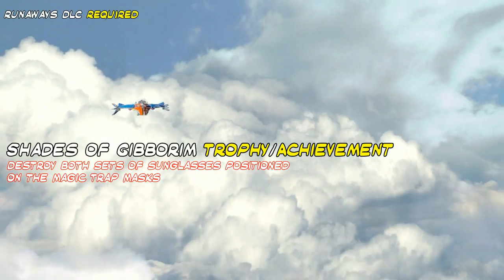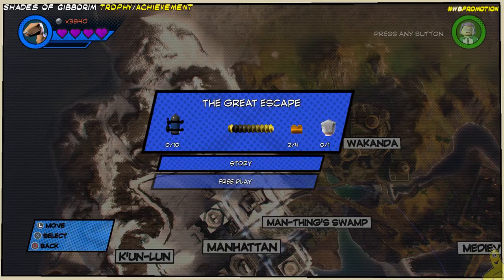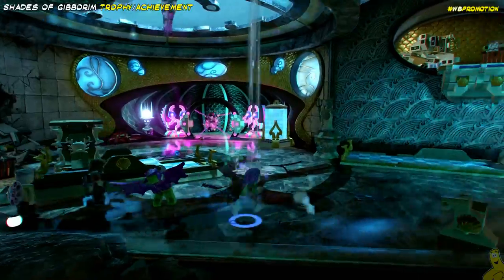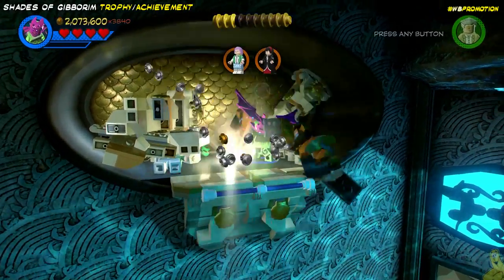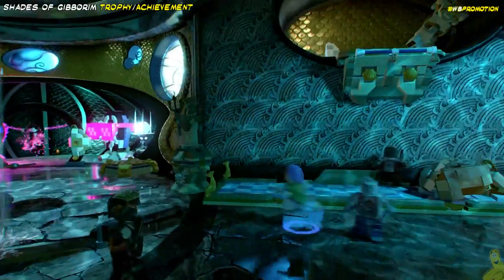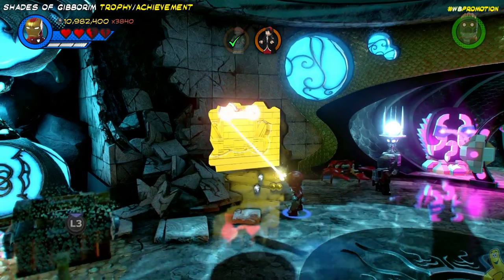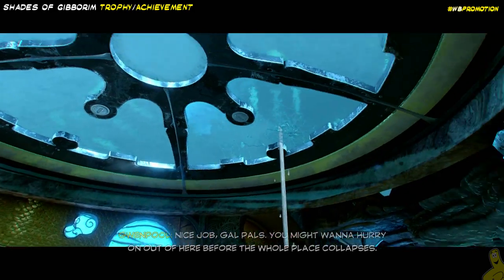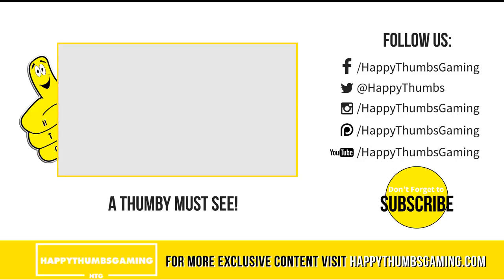Lego Marvel Superheroes 2: Shades of the Gibborim Trophy/Achievement - HTG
Shades of the Gibborim Trophy/Achievement for Lego Marvel Superheroes 2. To unlock the Shades of the Gibborim Trophy/Achievement you must Destroy both sets of sunglasses positioned on the Magic Trap Masks in Lego Marvel Superheroes 2. The RUNAWAYS DLC IS REQUIRED to have access to the Great Escape FREE PLAY level, but if you have the DLC, simply load up the DLC Level The Great Escape which is the Runaways level. Once in the Great Escape, play the STORY elements until you are supposed to move time forward and drop down, INSTEAD turn around and destroy both sets of glasses you built up to save Nico and you should unlock the Shades of the Gibborim Trophy/Achievement. Hopefully our Shades of the Gibborim Trophy/Achievement video helped explain and show you the quickest way to unlock the Shades of the Gibborim Trophy/Achievement.

►Trophy/Achievement earned in our Shades of the Gibborim video:
Shades of the Gibborim Trophy/Achievement

- HappyThumbsGaming